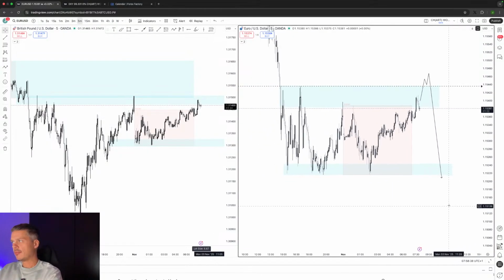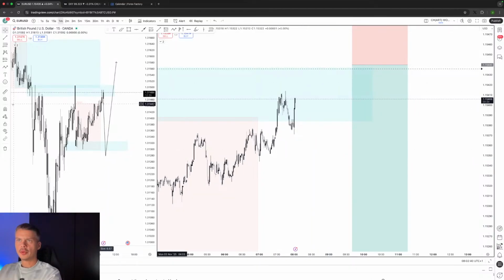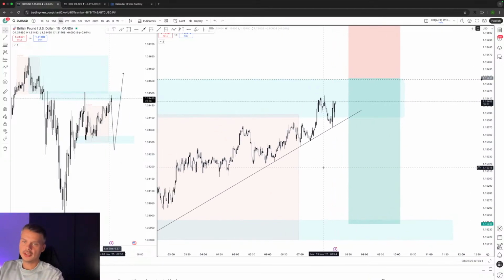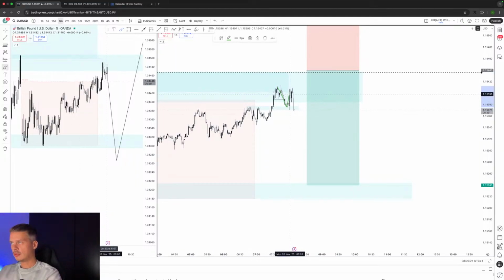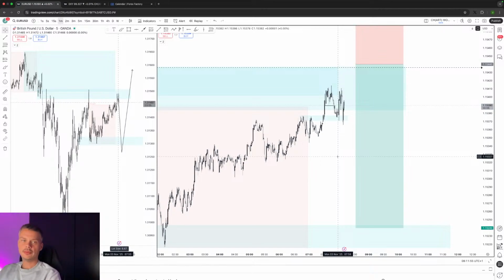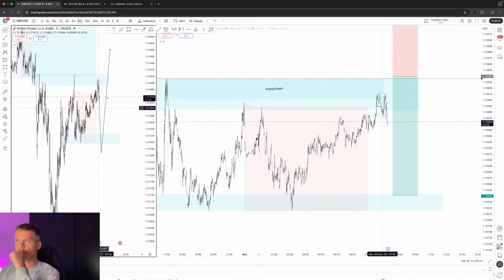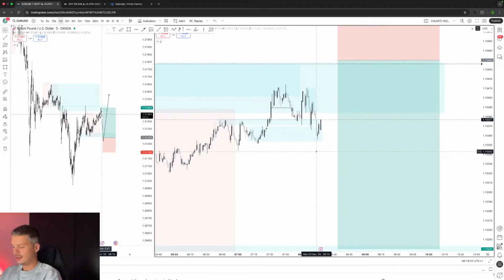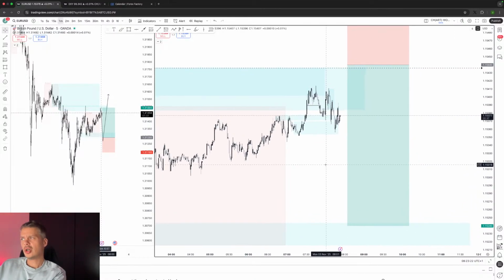London Session Live Trading Forex & Gold | Jort Trades